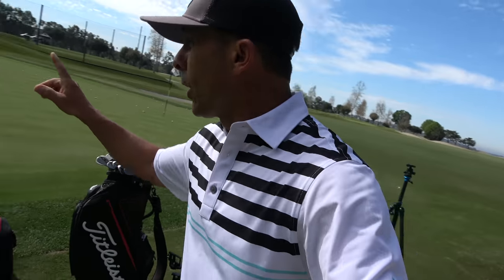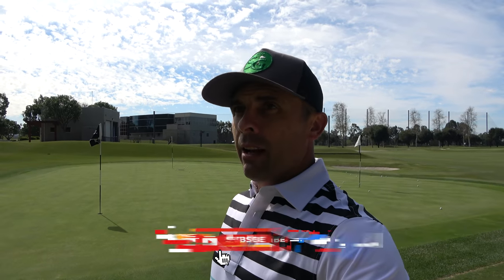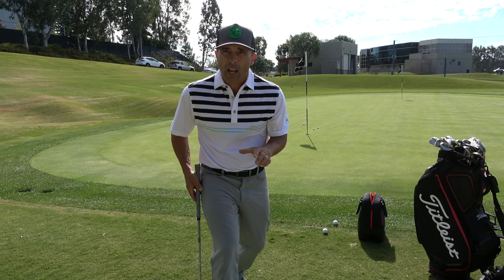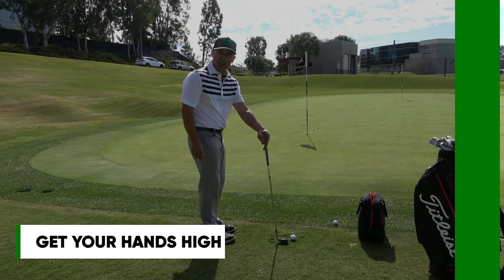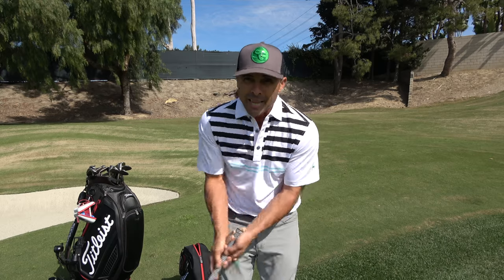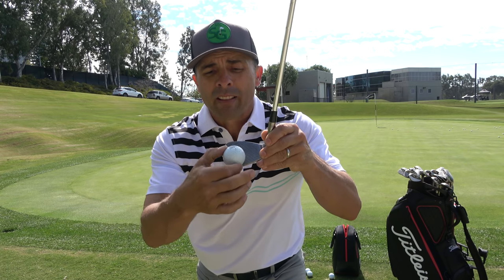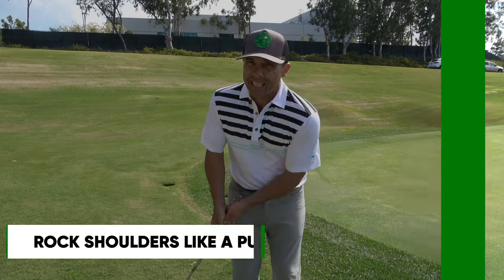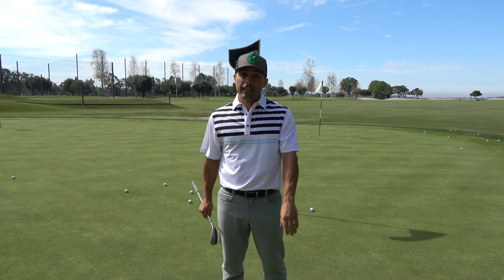How to Hit a Chip Shot Using the Toe of the Club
Can you chip using the toe of your golf club? Yes you can and it's a great way to play the short wedge shots around the green and stop chunking the ball.

FlightScope Mevo ▶ mevo.golf/37MBWYa
Code: MrShortGame

60 Wedge Vokey SM8 Bounce 8 Degree M Grind
54 Wedge Vokey SM8 Bounce 12 Degree D Grind
50 Wedge Vokey SM8 Bounce 8 Degree F Grind
46 Wedge Vokey SM8 Bounce 10 Degree F Grind
Ben Hogan PTX Pro 4-PW
Callaway Mavrik Standard - Driver 9.0
Callaway Mavrik -5  Metal 18 Degree
Titleist TS2 - Hybrid 19 Degree
Odyssey EXO Stroke Lab Seven 2 - Putter
Ball - Titleist Pro V1